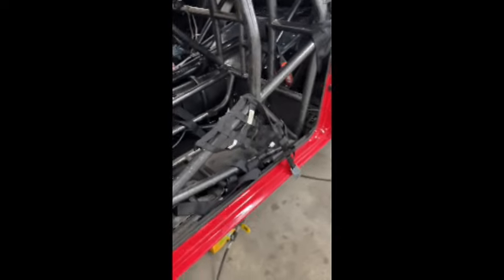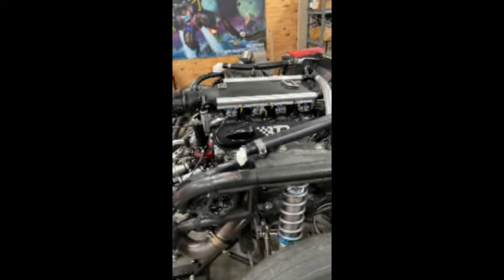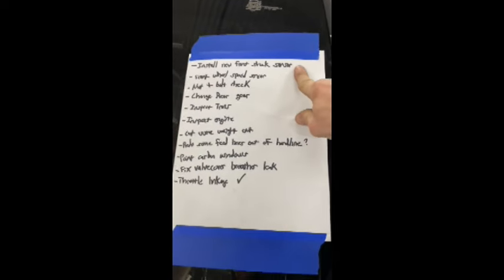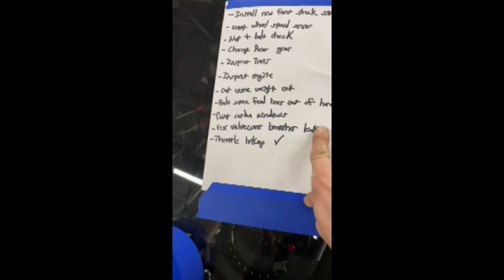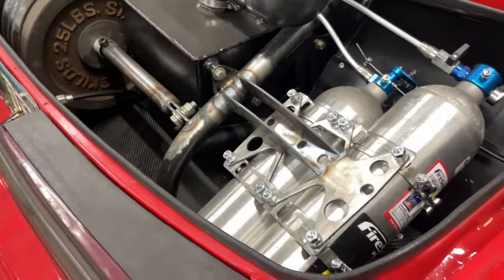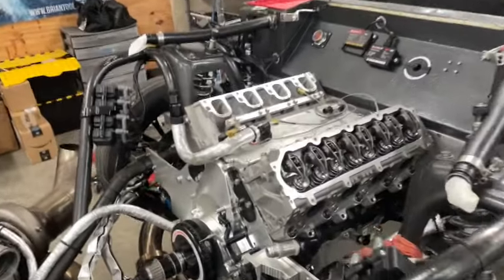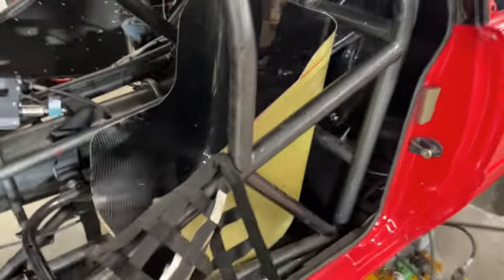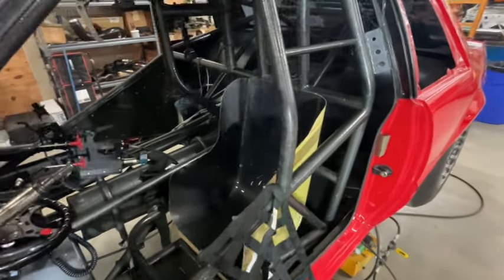New year new update! Let the winter changes begin!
Winter time is here so let's see if we can make a good thing better!